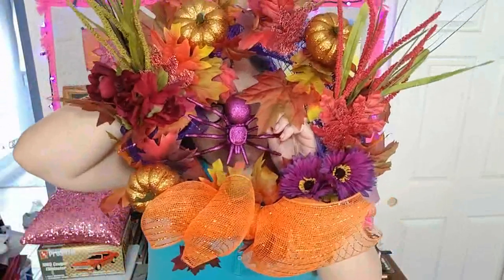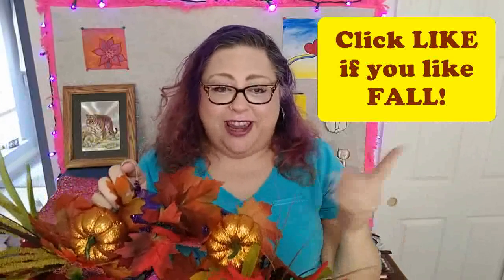Fall is Coming! - Good Stuff Mondays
Autumn is my favorite season. I live for the cooler weather, pumpkin everything, and Halloween!
I got inspired at a recent trip to the Dollar Tree and I made a "Falloween" wreath.
Fall and Halloween - 2 of my favorite things! Why not combine them?

Thanks for stopping by, please visit me on my other social media.